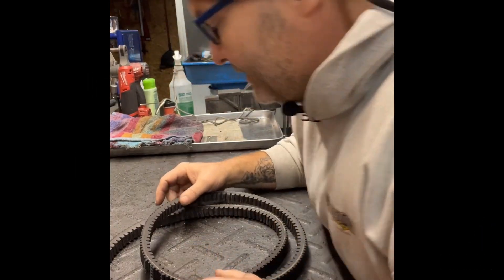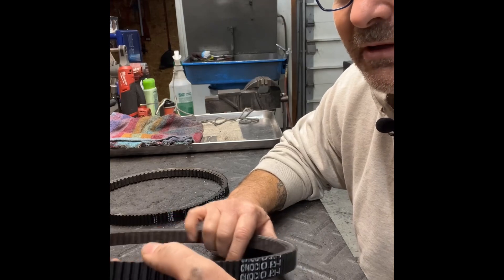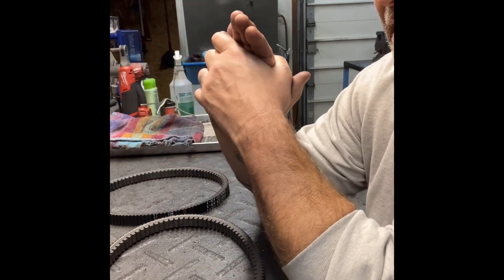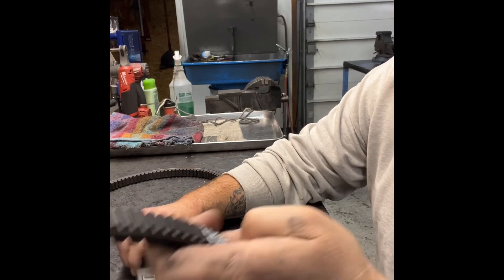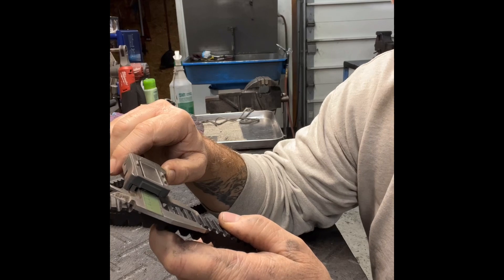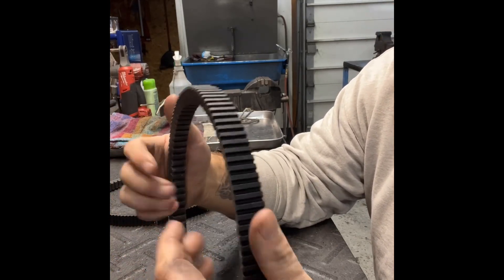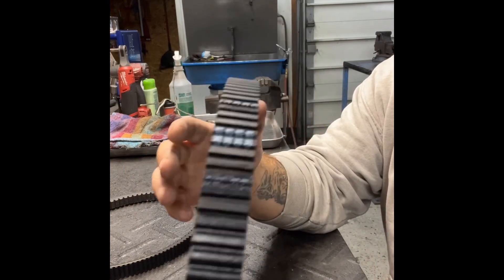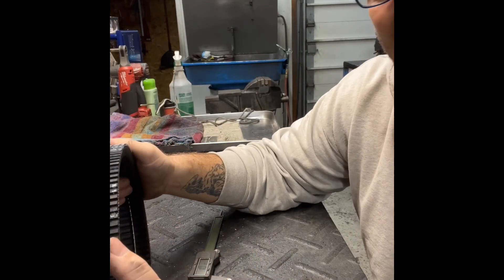Belt measurement, Polar clutch, Choo Choo Belt, Blossom Racing, Jr Dragster, Junior Dragster.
How to measure the width of your Junior dragster belt and when it becomes to small, this application in for Polar Clutches.